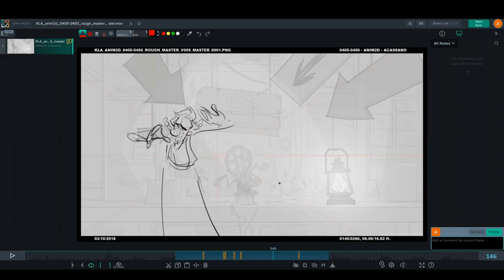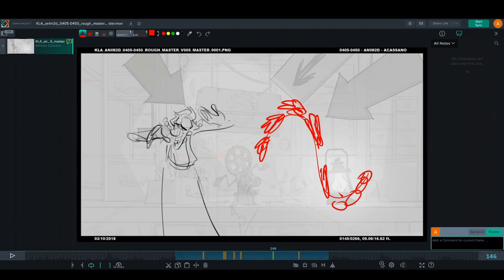Alfredo Cassano | ANIMATION ANALYSIS PT.1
New year, new playlist! "Animation Analysis" forms part of what will be a broader playlist titled "Learn with SPA". In this case, artists from our Studio will analyse and explain animation shots. We hope you enjoy it!

Welcome to the Official Youtube channel for The SPA Studios (Sergio Pablos Animation), a Madrid-based Feature Animation Studio. You may know us from our work on films such as “Despicable Me”, “Smallfoot”, “Rio”, or most recently “Klaus”, Netflix’s first original Feature film, which was entirely conceived and produced at SPA Studios and received 7 Annie Awards and 1 BAFTA Award, as well as a nomination from The 2020 Academy Awards for Best Animated Film, among many others.